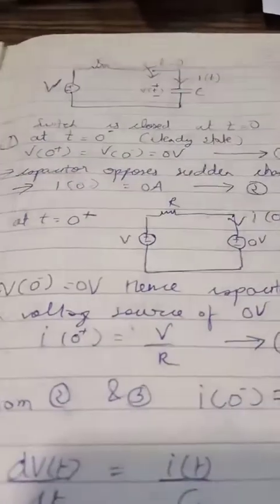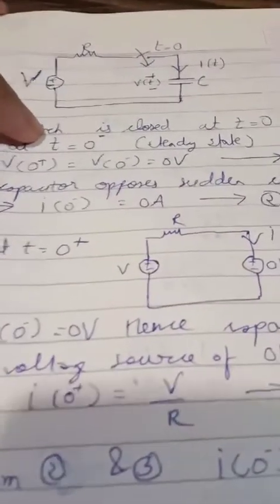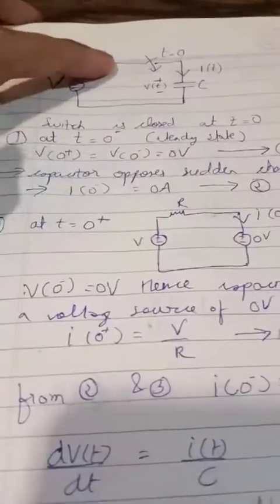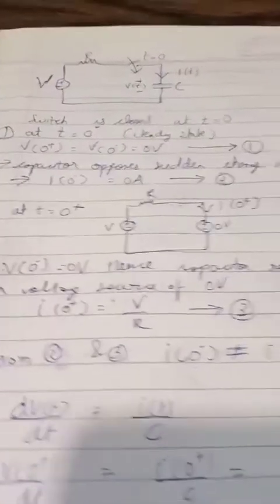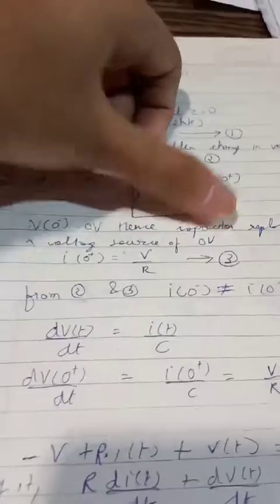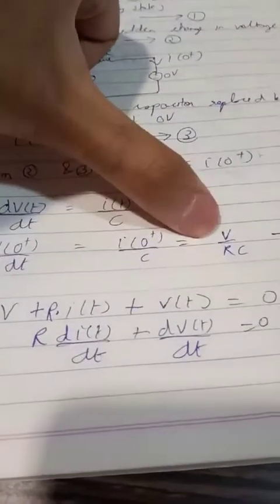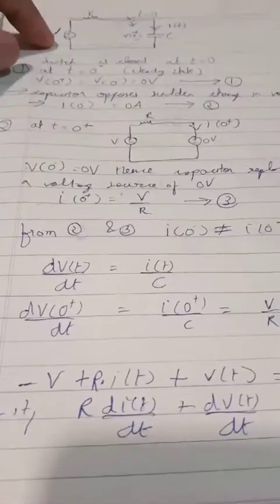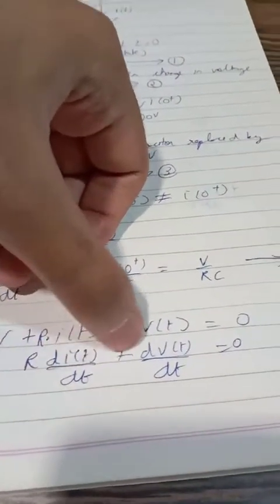RC network transient analysis of Voltage and Current